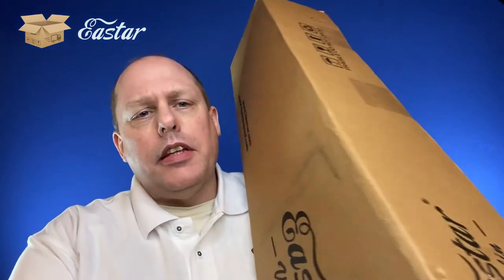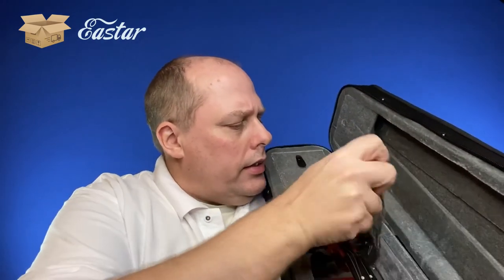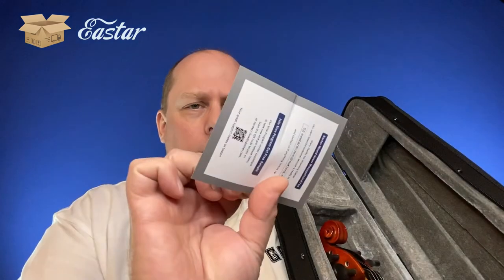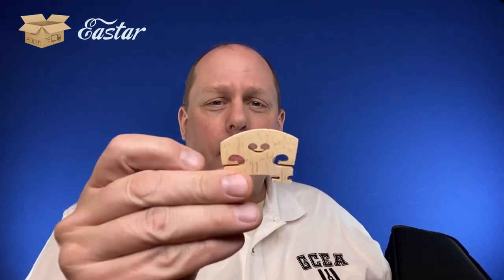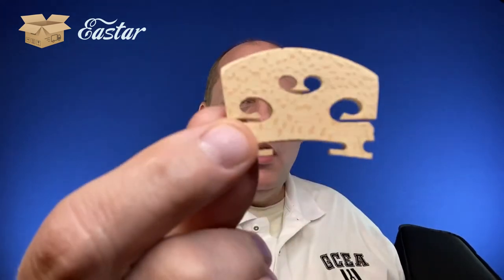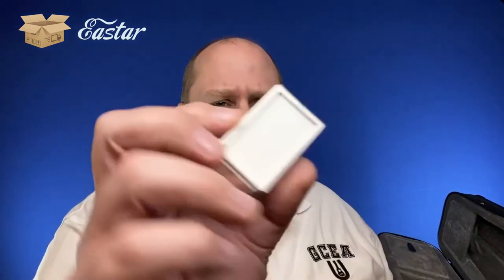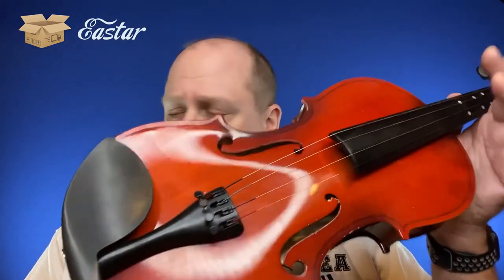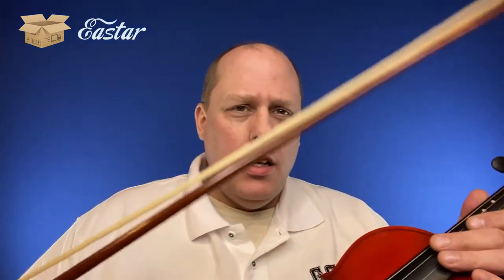Violin Unboxing: Eastar EVA-2 4/4 Violin Kit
Donner's Vine Program was offering a chance to review some instruments, and they offered a violin.  I haven't played violin since I was in college preparing for my music major, and I wanted to check one out!  I will be visiting with my orchestra colleague at my school about the instrument for the final review on this one--it is definitely out of my comfort zone and primary knowledge area!